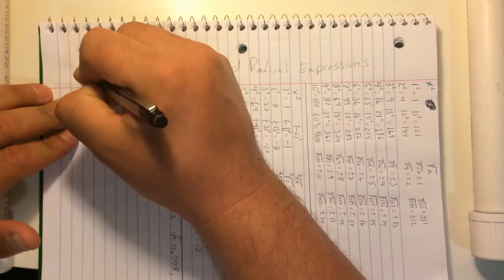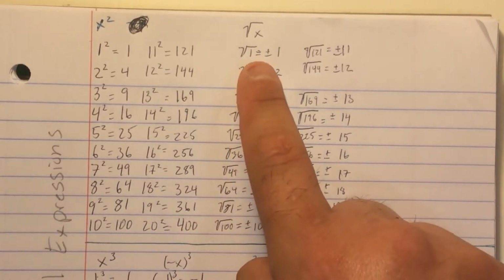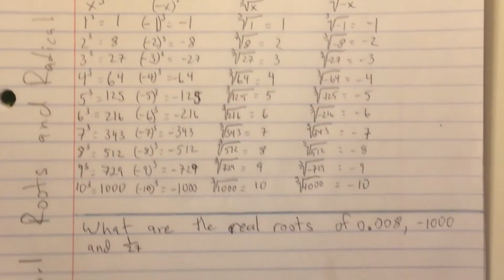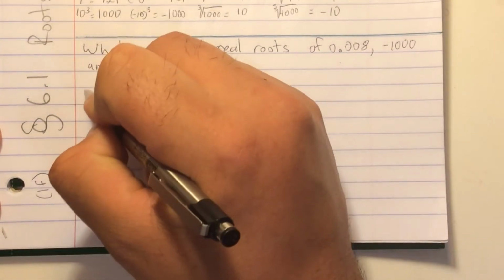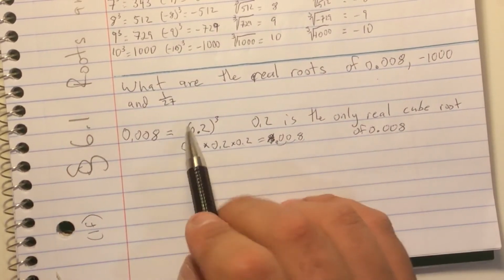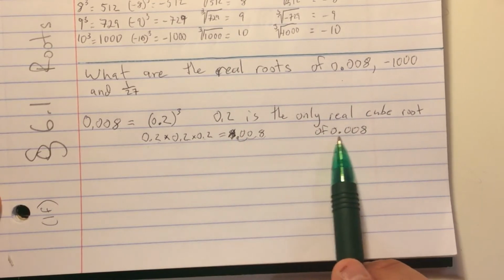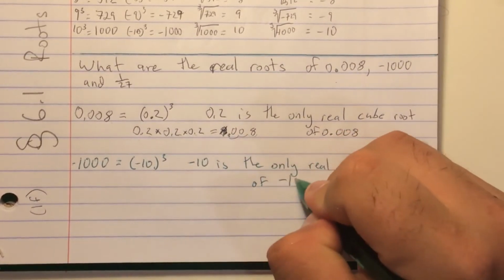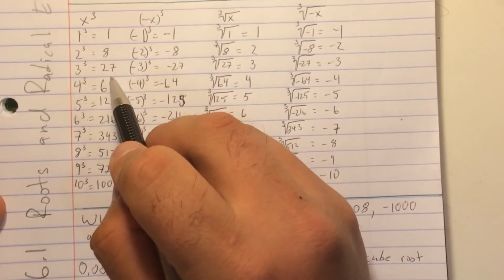§6.1 Roots and Radical Expressions 1st Foldable P1